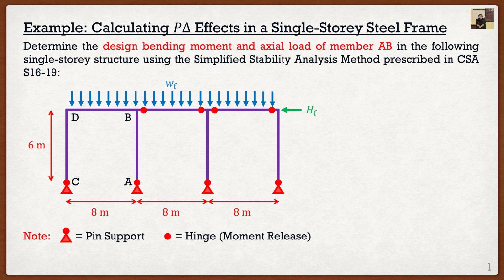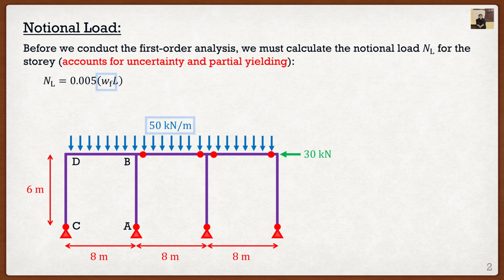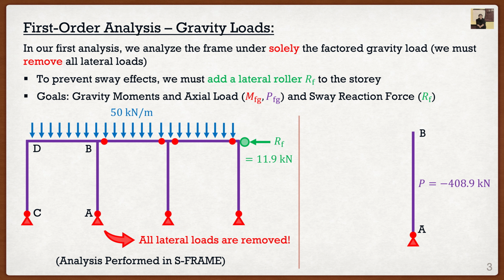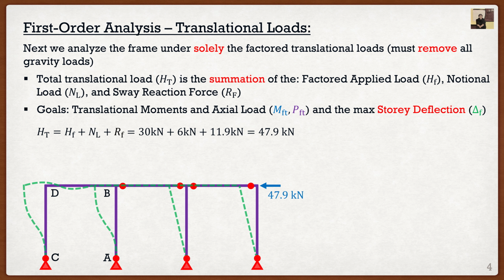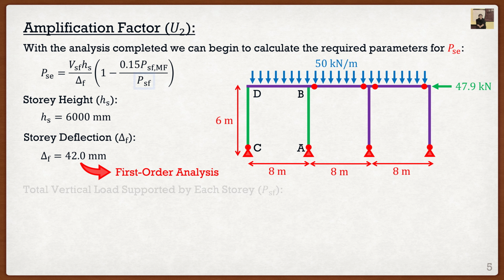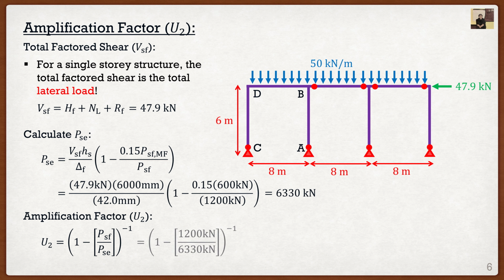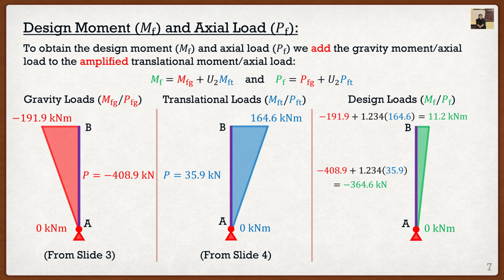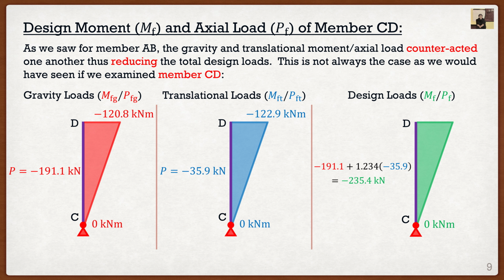Canadian Steel Design (CSA S16-19) | Example: PΔ Effects in a Single-Storey Steel Frame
Contents:
Introduction: (0:00)
Notional Load: (3:10)
First-Order Analysis - Gravity Loads: (5:21)
First-Order Analysis - Translational Loads: (8:31)
Amplification Factor: (13:41)
Design Moment and Axial Load: (19:48)
Comparison to Second-Order Analysis: (23:51)
Design Moment and Axial Load of Member CD: (25:30)